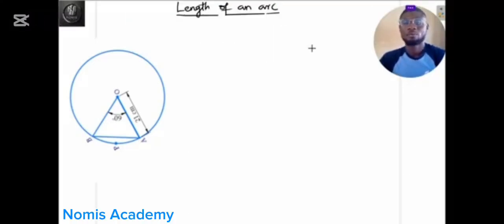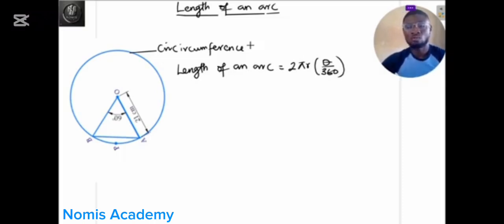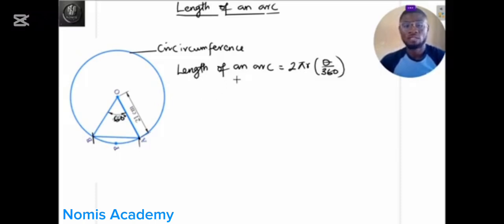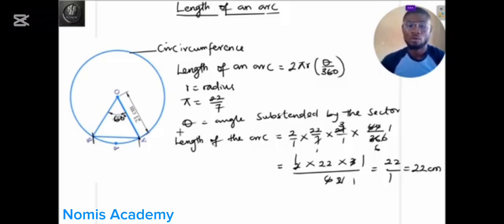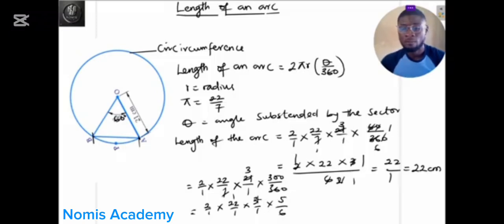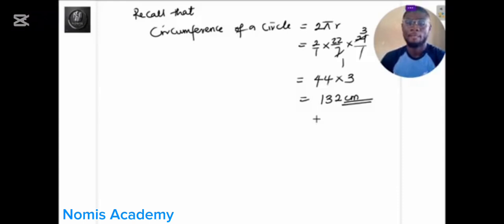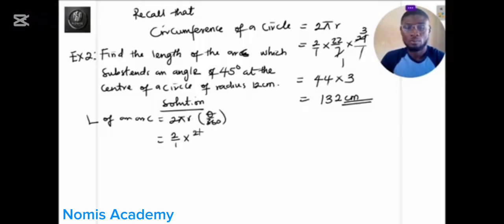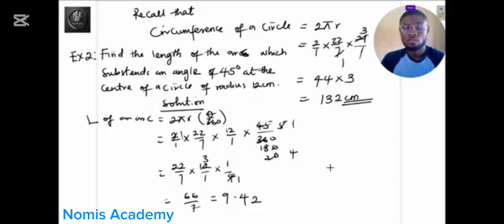Length of an Arc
How to calculate the length of an Arc. Join us as we make it easy.